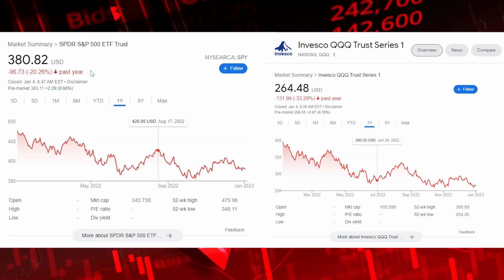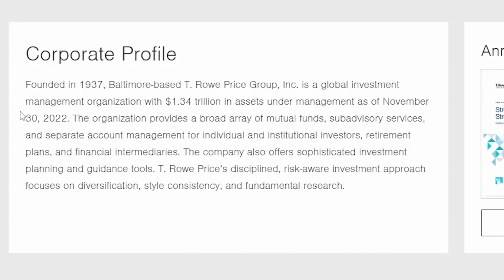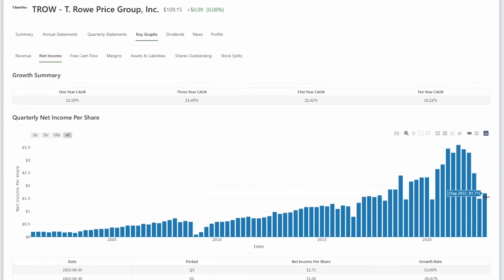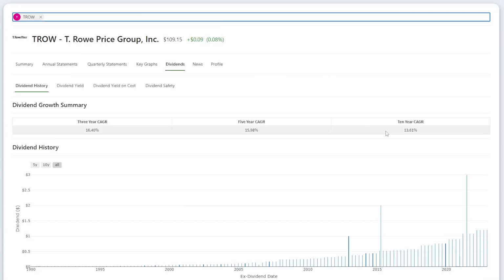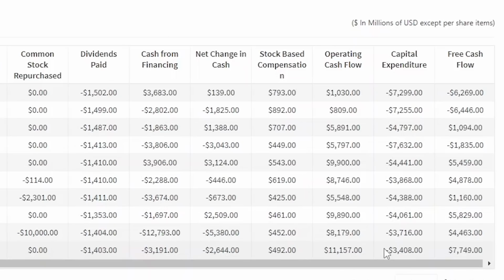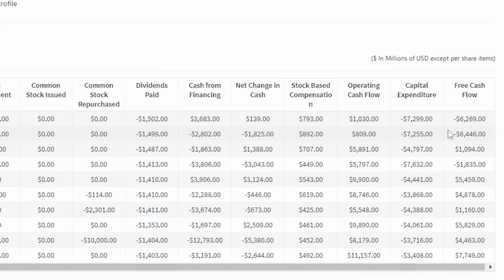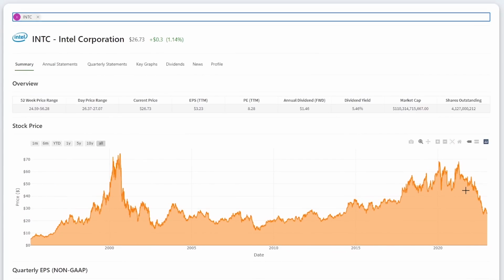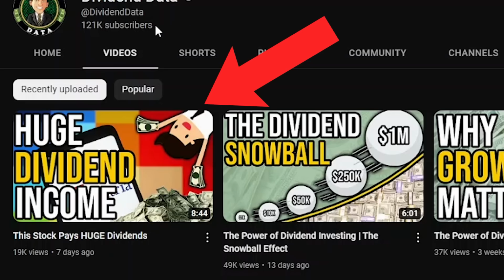3 Cheap Dividend Stocks For 2023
The 2022 stock market crash lowered the valuation of many companies, creating ample buying opportunities. Today, I’m going to share 3 cheap dividend stocks that I think are a good buy heading into 2023. In fact, I just recently purchased more of all these stocks. Each is yielding at least 4% with a strong history of dividend growth.

Timestamps:
Intro: 0:00
T Rowe Price Group (TROW Stock): 1:18
Intel Corporation (INTC Stock): 6:22
Altria Group (MO Stock): 11:15